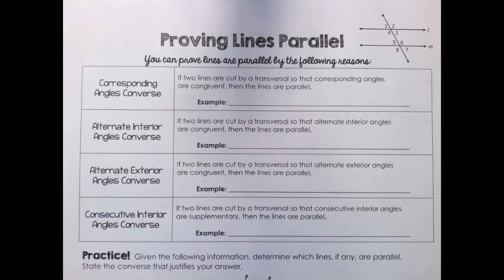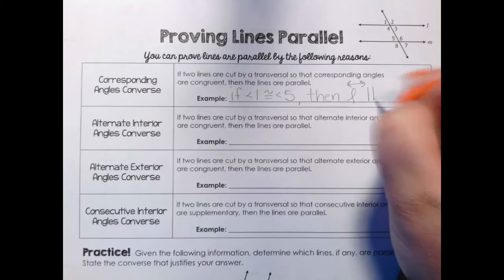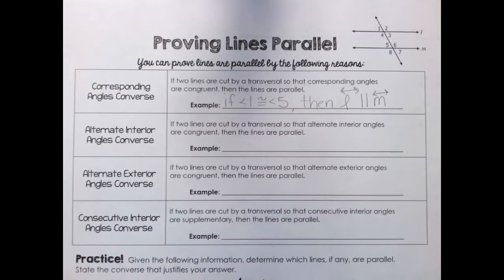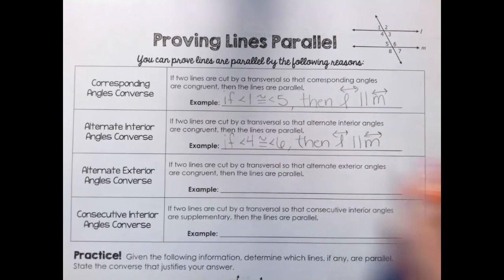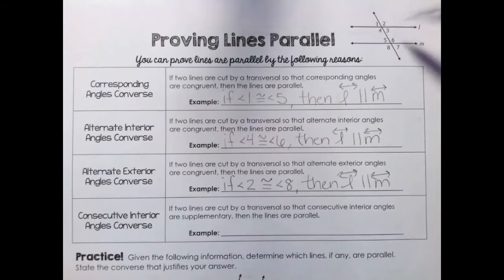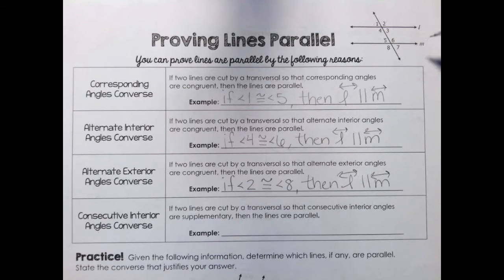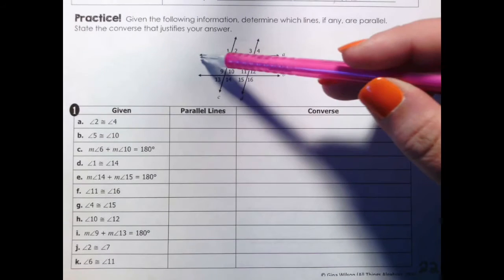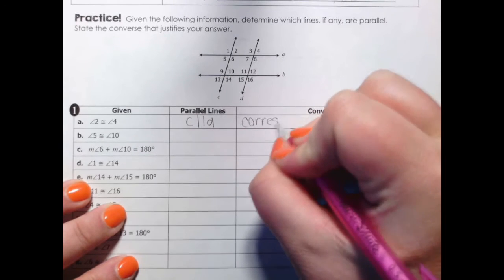Proving Lines Parallel